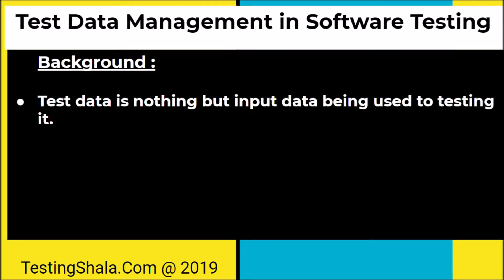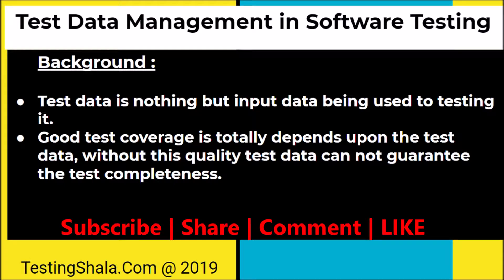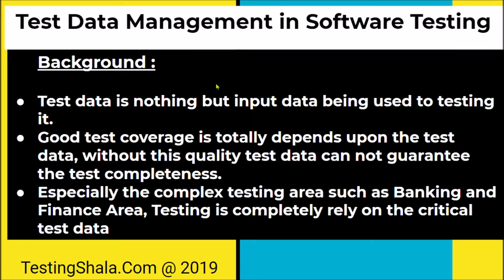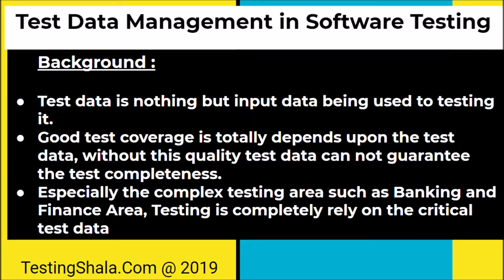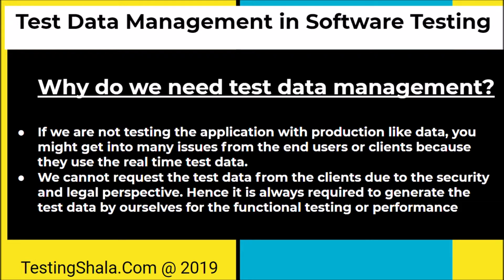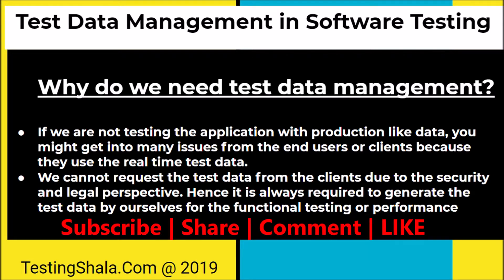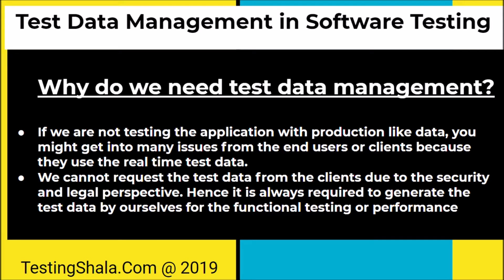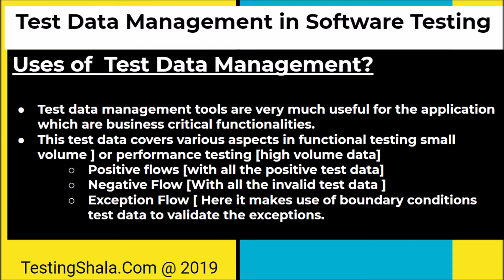test data management in software testing | testingshala | manual testing concepts | complete details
What is data management?

It is a process to create production like test data sets so that both testers and developers can use this data to validate the application. Test data is generated programmatically or via masking the production data.

The uses of data management.

• Data management is useful for applications which require business critical functionalities. For example bank related applications.

• Test data covers all the aspects in functional and performance testing. Functional testing is a small volume testing while performance testing is a huge volume testing.

• Positive flow testing, here the positive data is tested.

• Negative flow testing, the invalid data are tested here.

• Exception testing, here the boundary conditions are tested.

TEST DATA MANAGEMENT IN SOFTWARE TESTING

Background: the test management is like the input data for software testing. For example, the login page where we type in our credentials.
The test management helps in good coverage of test data as per the requirements. Complex applications like bank applications possess huge volumes of data that is difficult to process without good data management.

Why do we need test data management?

• Test data management uses data like production data so that there is no issue faced by the end users since they use real time test data.

• Requesting the data from clients or users is difficult as it involves security or legal issues hence there is a need to generate data ourselves for functional or performance testing.

What is test driven development?

• The developers write negative tests for the feature which they are about to implement.

• At first the result will be negative then they make the necessary changes to the program until the result will be positive.

• To write good code to pass the test is the major goal once the test is passed, they will bring the best practises in their developed code.

• Overall goal in the test driven development is 100 % pass rate.

What are the benefits of Test driven development

• Test driven development develops high quality code at continuous manner (fast development cycle)

• Shift left testing: testing is added as a part of development process. Therefore developers identify the issue at an earlier stage itself.

• There is good test coverage at unit test level itself.

• It supports both DevOps and Agile development journey. It has continuous tests and continuous delivery.

• Software bugs are found at an earlier stage so it’s easy to fix the issue at early stage.